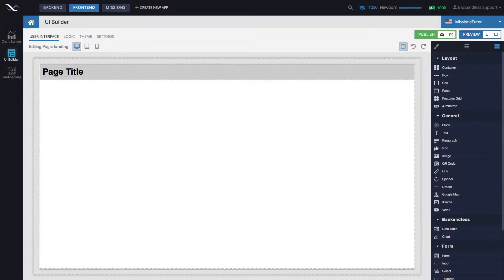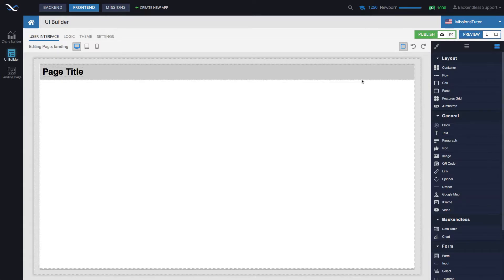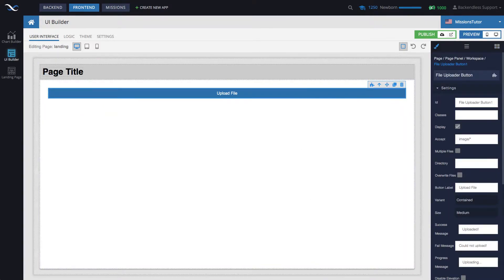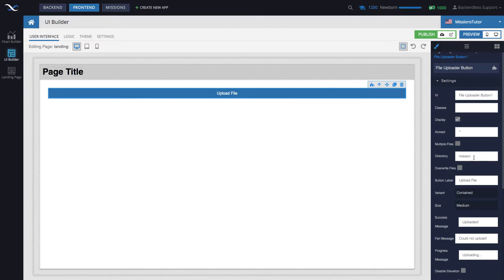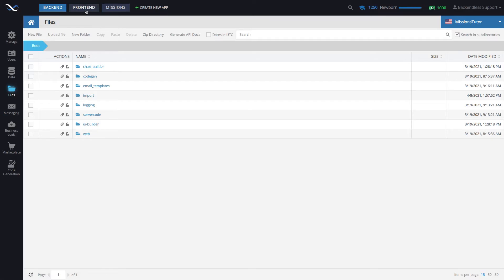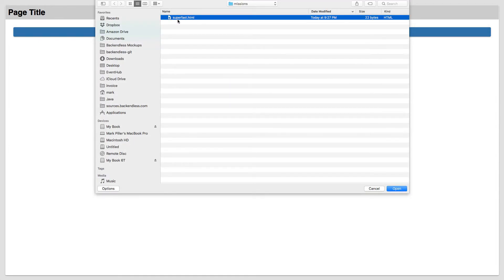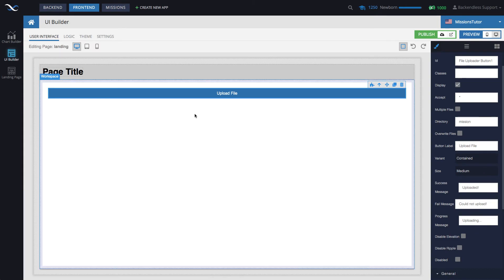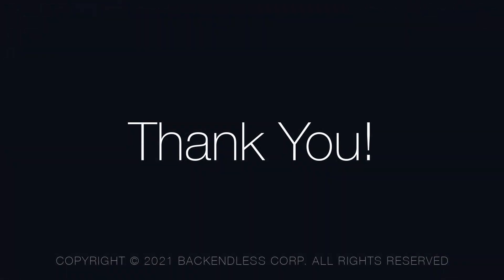How to upload a file without code with UI Builder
This video demonstrates how to use the File Uploader button component in UI Builder to upload a file to your Backendless file storage. No code necessary.